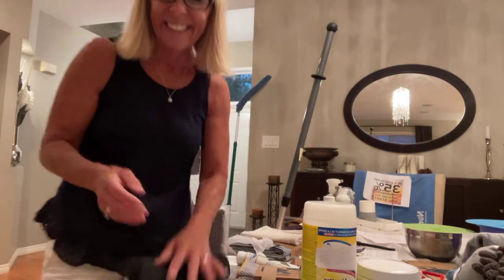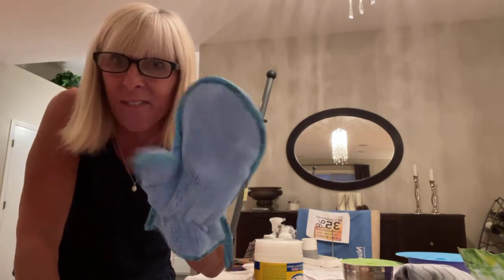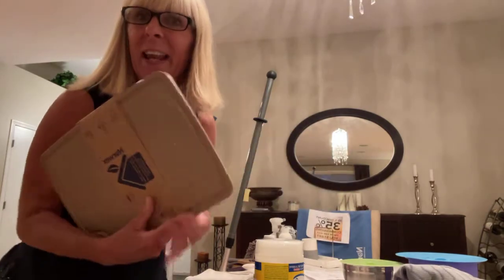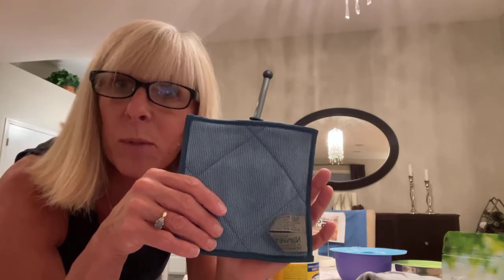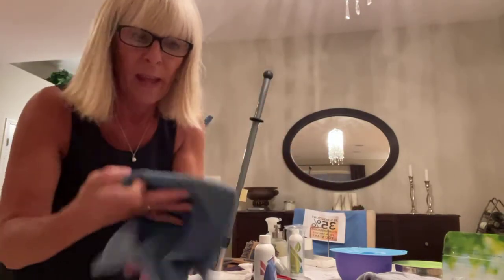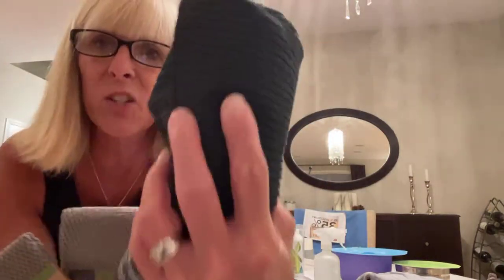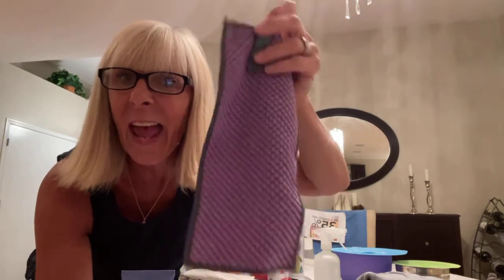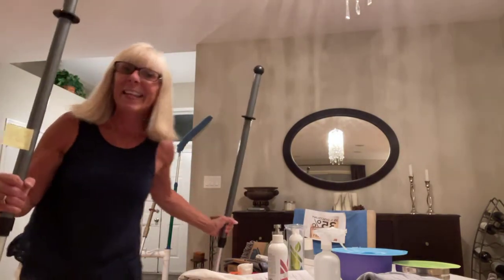Karen’s Norwex Express Demo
Watch this demo on the NEW 2021 Fall products.